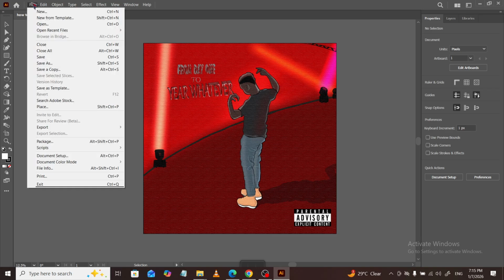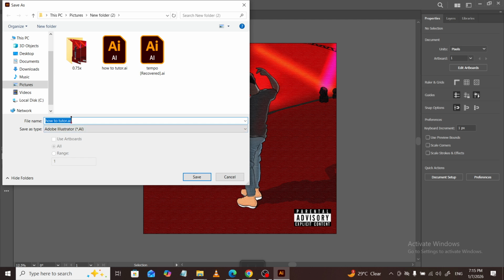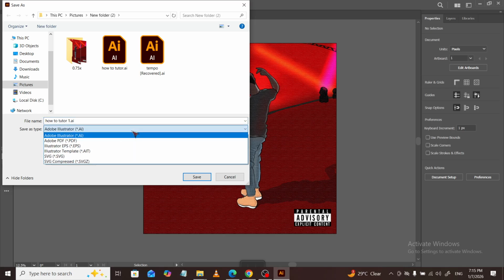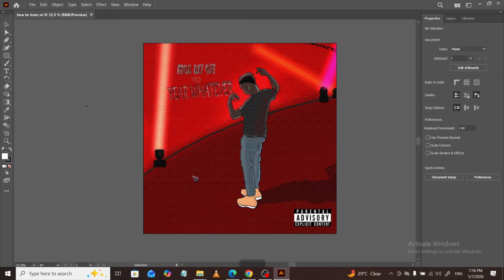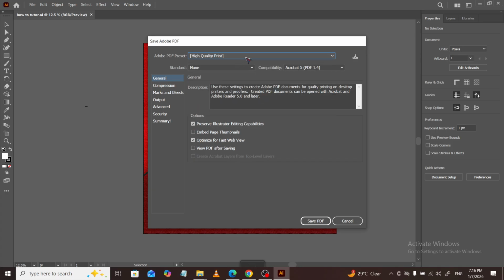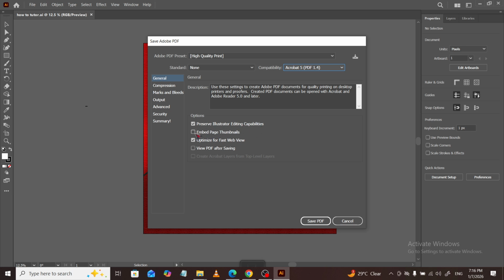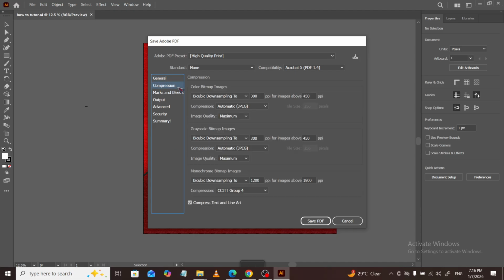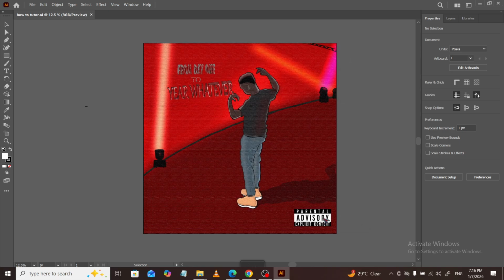How to Save Adobe Illustrator File as PDF 2026 (Quick Guide)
how to save an Adobe Illustrator file as PDF using the correct settings for print or sharing. You’ll learn how to choose the right PDF preset, preserve vector quality, and control options like layers, compression, and compatibility.

The video also covers common issues such as blurry PDFs, missing fonts, incorrect page size, and when to enable PDF compatibility.